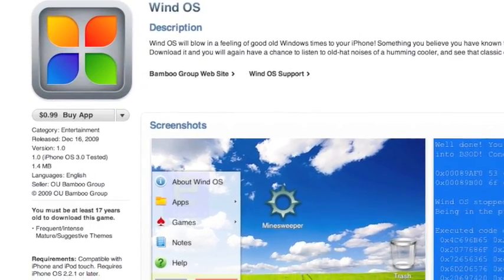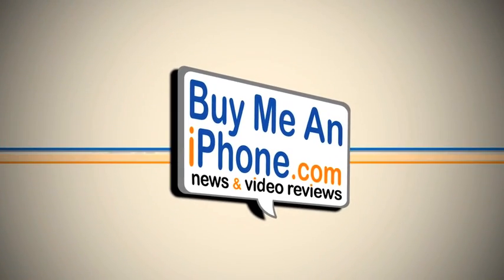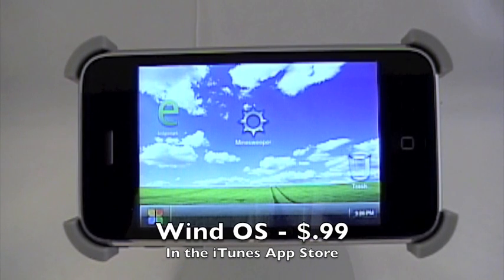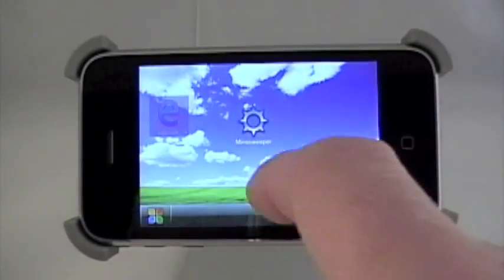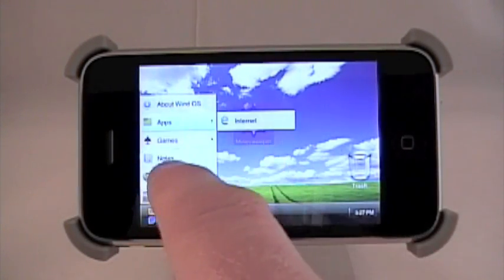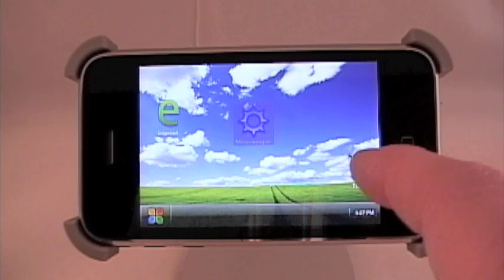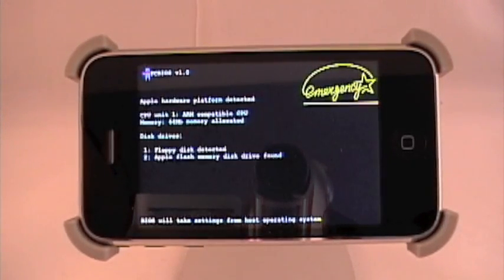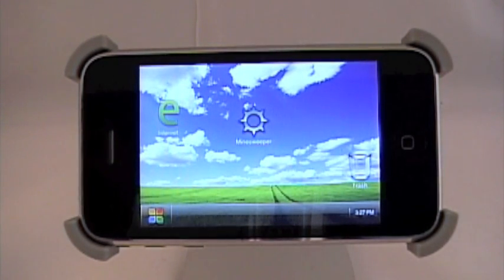Wind OS App Review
Wind OS from the Bamboo group, in the apple app store for $.99